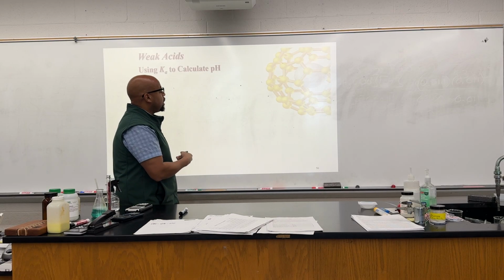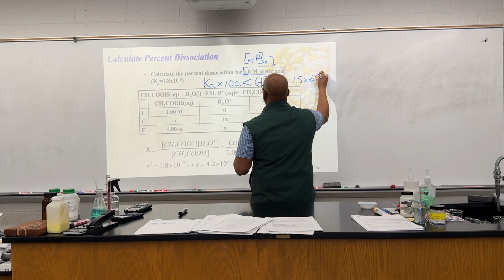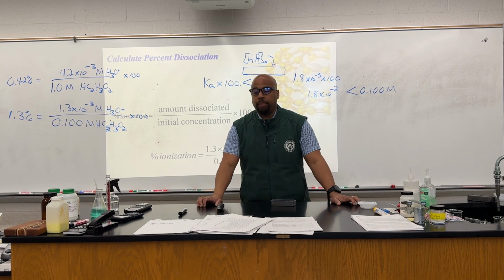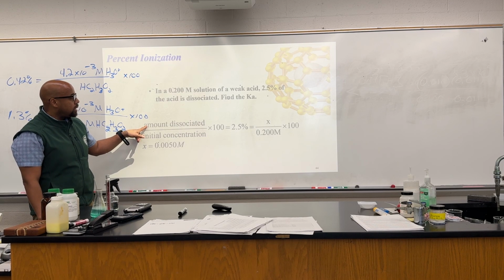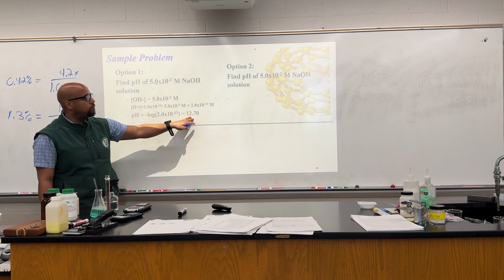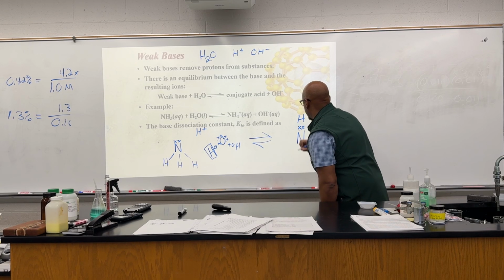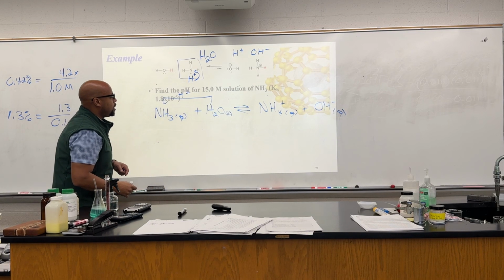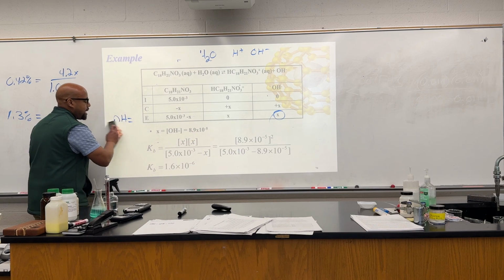Percent Ionization & Weak Bases (Kb) (Chapter 16: Video 5)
In this lesson, we explore how weak bases partially ionize in water and how to quantify that ionization using percent ionization. You’ll learn how to use Kb, ICE tables, and equilibrium concepts to determine the extent of base ionization and calculate solution properties.